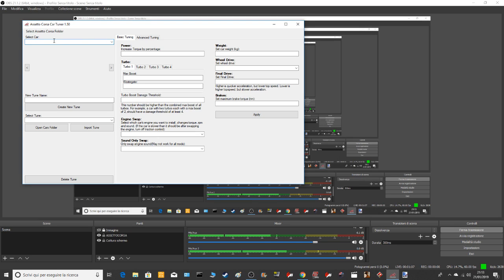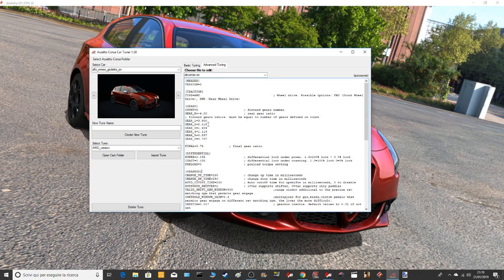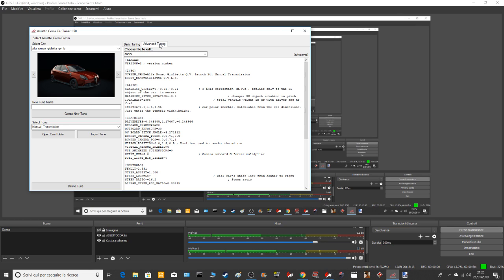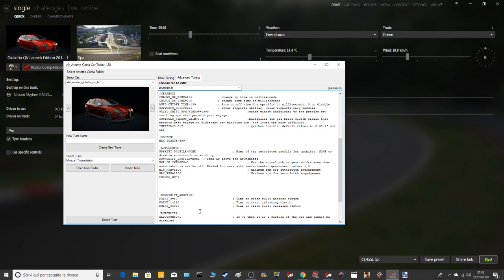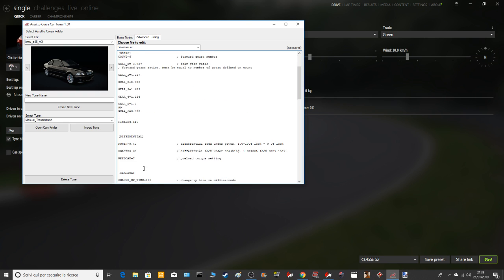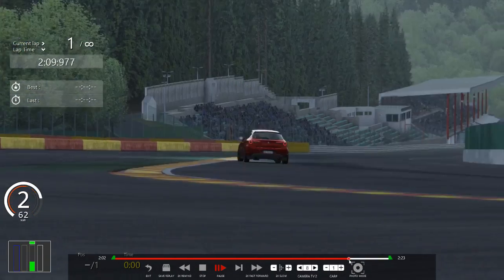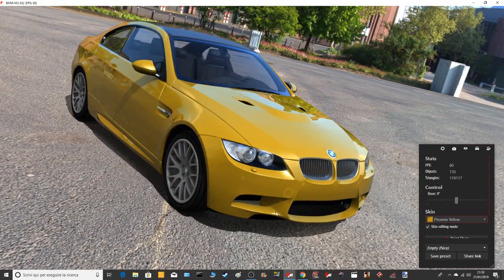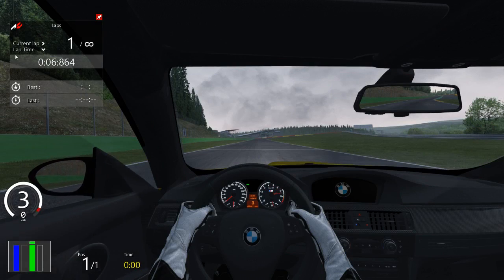🔴 ASSETTO CORSA TUTORIAL [ENG] CAR TUNER _ HOW TO DO DRIVETRAIN SWAPS + MANUAL TRANSMISSION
Questo è l' equipaggiamento che utilizzo per poter simulare perfettamente le sensazioni di guida che provo alla guida del veicolo:

  Thrustmaster TX Wheelbase
  Thrustmaster Ferrari 599xx Wheel
  Thrustmaster T3PA Pedals (modified with better springs)
  Thrustmaster T - Flight Stick X (modified for handbrake )
  Playseat RC 00002